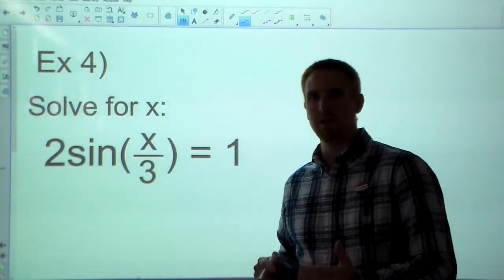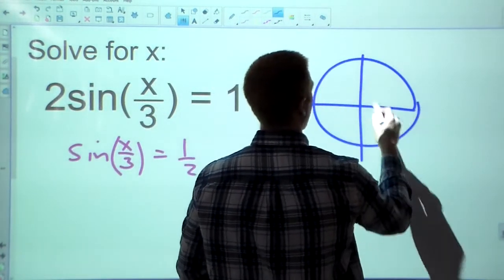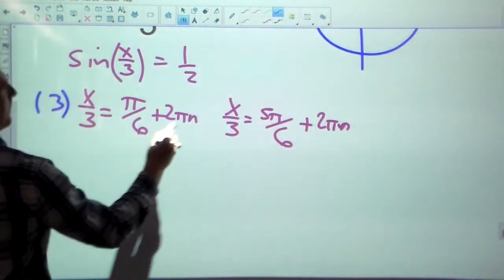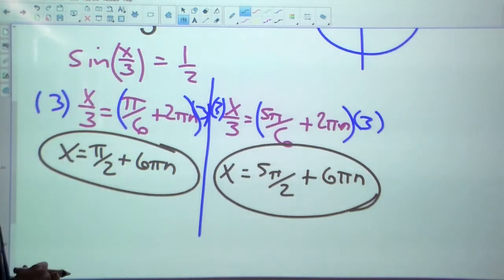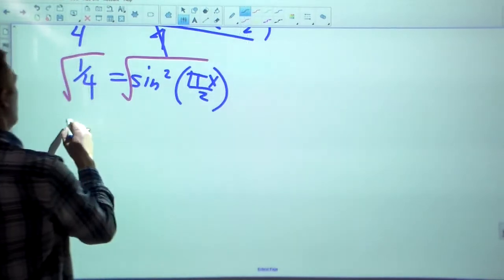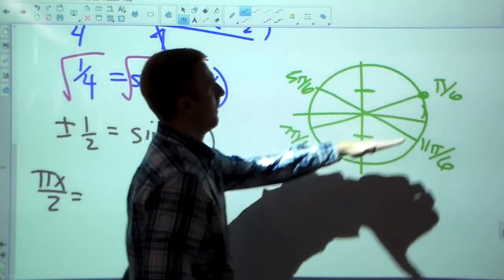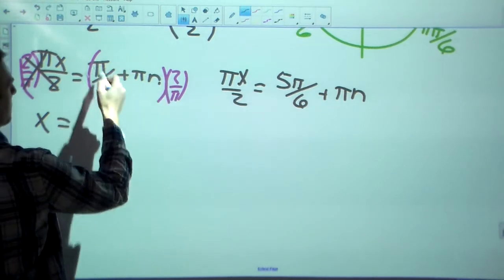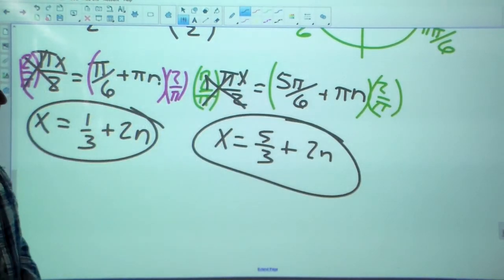5.3 Solving Trig Equations day 2